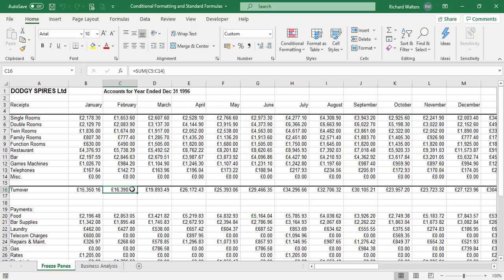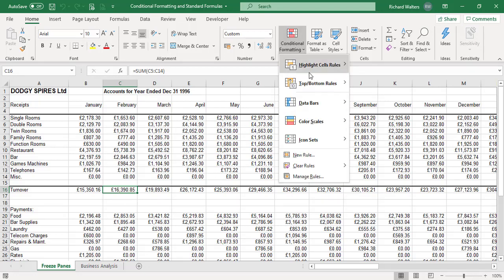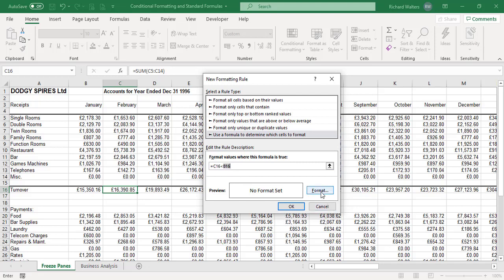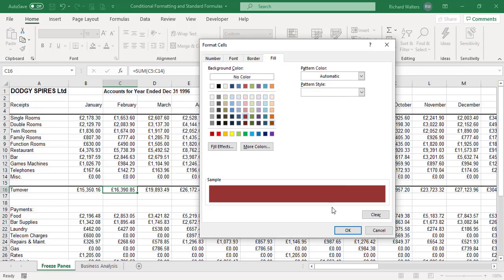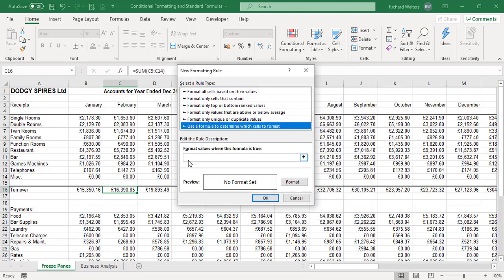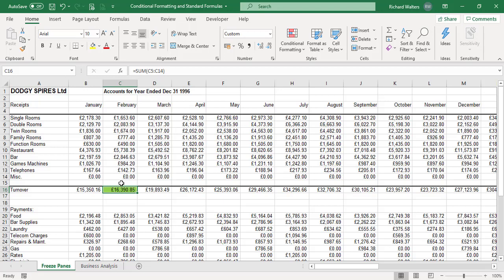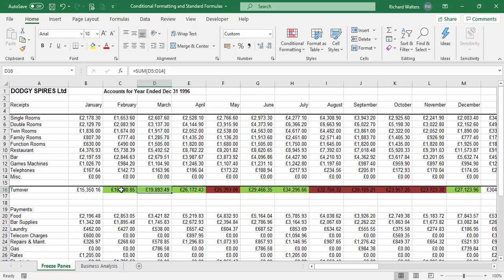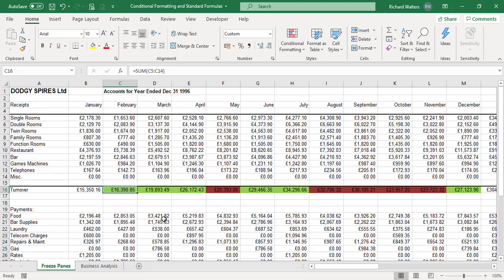How to use standard formulas in conditional formatting in Microsoft Excel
In this Microsoft Excel quick skills tutorial you will learn how to use standard formula calculations for conditional formatting formulas in Microsoft Excel.
0:00 How to use standard formulas in conditional formatting
1:05 Conditional formatting - new rule
2:10 Manage rule